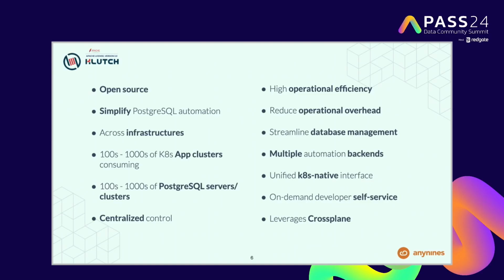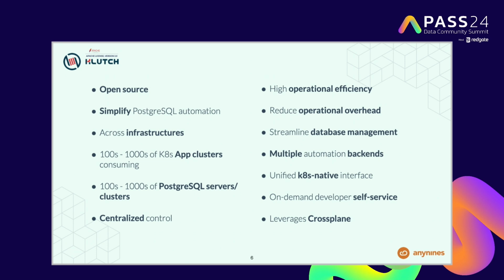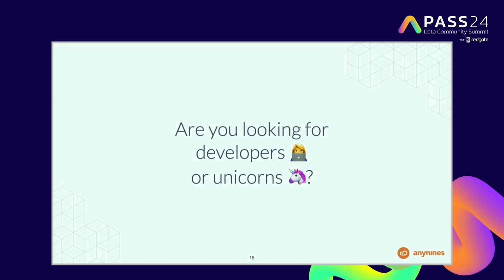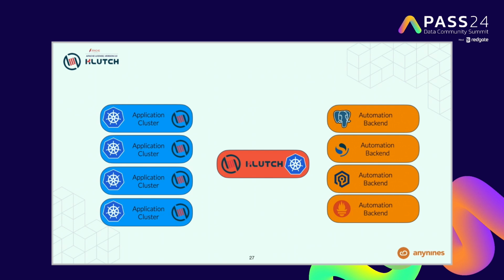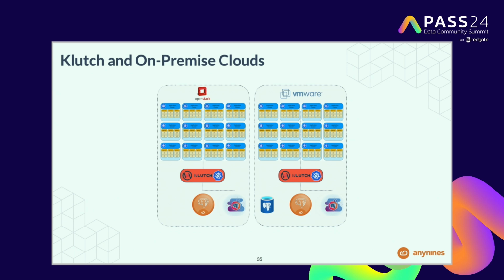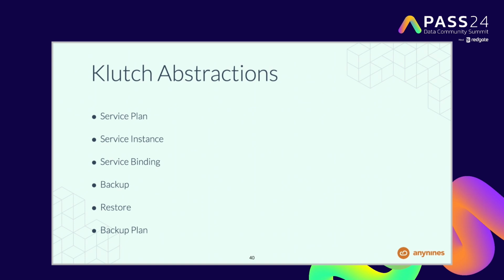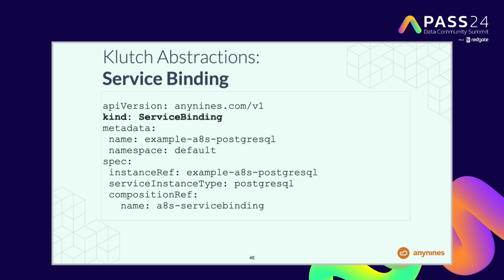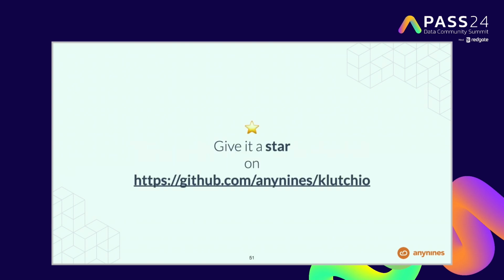Klutch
Klutch is a powerful open-source framework to simplify PostgreSQL automation across diverse infrastructures and hundreds of Kubernetes clusters. In this talk, we'll explore how Klutch provides developers with a seamless, Kubernetes-native self-service experience, while delivering centralized control and operational efficiency. Attendees will learn how Klutch addresses common challenges, such as managing fleets of Kubernetes clusters, by offering a flexible, infrastructure-agnostic solution. We'll demonstrate how Klutch integrates with multiple automation backends, enabling easy PostgreSQL management across cloud and on-premise environments. By providing a unified interface for creating, managing, and scaling PostgreSQL services, Klutch empowers organizations to streamline their database operations, improve developer productivity, and reduce operational overhead. This session will also cover Klutch’s open-source nature and its integration with tools like Crossplane to further enhance PostgreSQL management in Kubernetes environments.